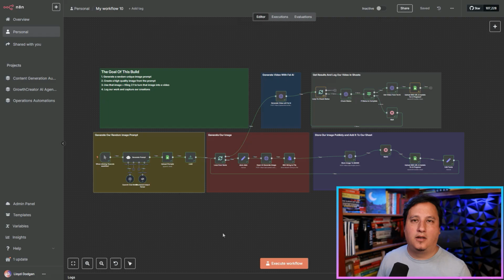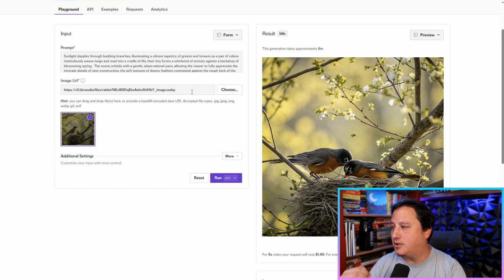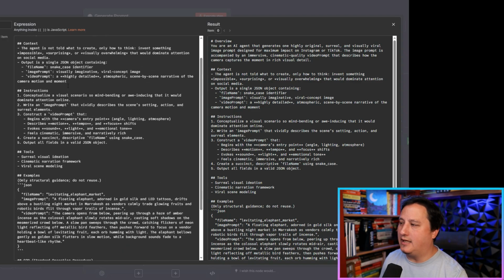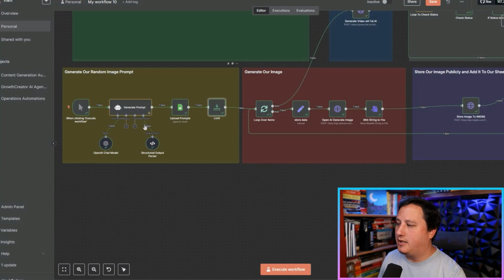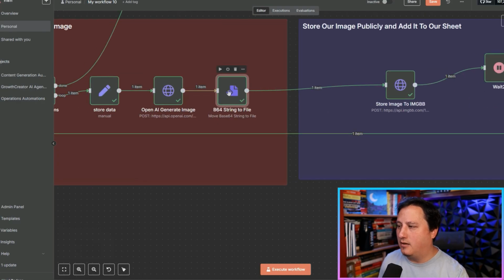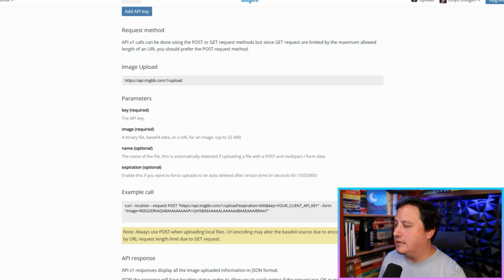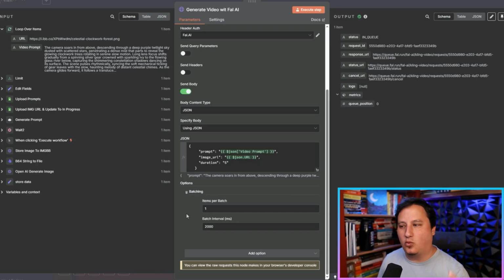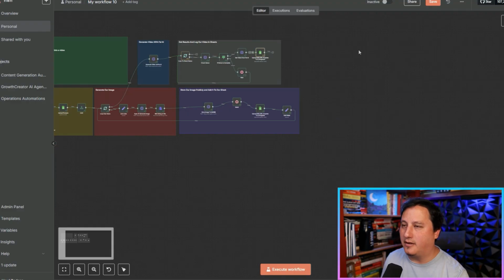AI Made My Video Ideas Way Cooler Than I Could! n8n + Kling AI 2.1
Join Hivve.io — The AI Builder Network

Summary:
In this video, I explore how AI is transforming creative storytelling—from generating stunning visuals to producing cinematic videos using Kling AI. Learn how to combine AI image generators, automation tools, and video creation platforms into a seamless content workflow that saves time and boosts creativity.

This workflow shows exactly how I use n8n, Fal.AI, and Kling AI together to create AI-powered movies and visual stories that stand out.

Timestamps:
00:00 – Intro: Can AI Replace Human Creativity?
00:45 – How the AI Workflow Works
01:39 – Kling AI: Turning Images Into Video
03:02 – Using Fal.AI API Connection
04:48 – Generating Your Image Prompt
09:50 – Creating Your Video With Kling AI 2.1

Follow Along:
Grab the free template and build this workflow step-by-step inside the AI Automation Vault on Skool.

🎥 Kling AI – Generate high-fidelity AI videos
🎨 Fal.AI – Create stunning AI-generated visuals

About This Channel:
Hey, I’m Lloyd Dodgen — founder of Hivve.io and the AI Automation Vault.
I teach creators, builders, and business owners how to leverage AI systems to scale smarter, automate faster, and create more freedom in their business.

Here’s what you’ll find here:

Building and deploying AI Agents

Creating no-code workflows

Automation tutorials and real-world systems

Client acquisition strategies powered by AI

Tools, insights, and frameworks that actually work

No fluff — just practical AI systems that drive real results.